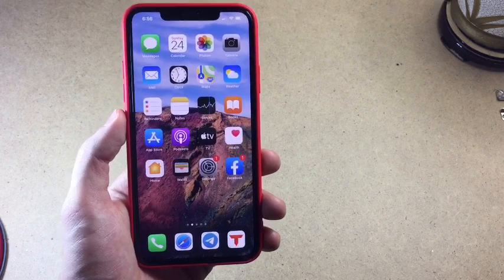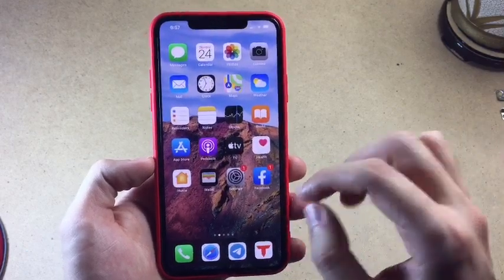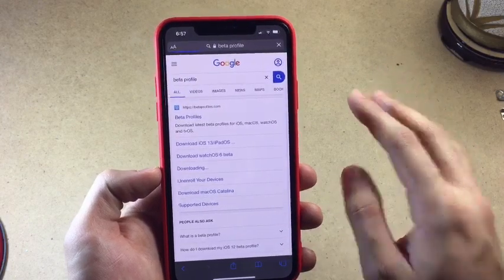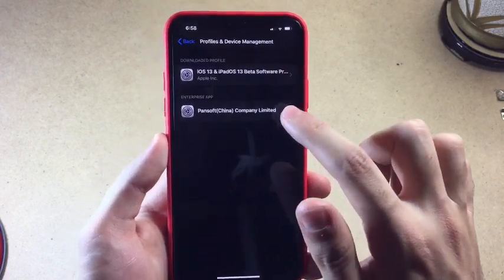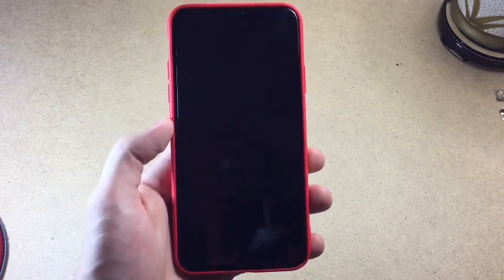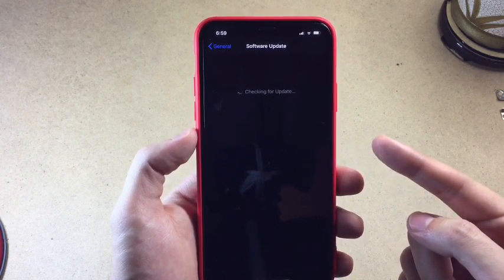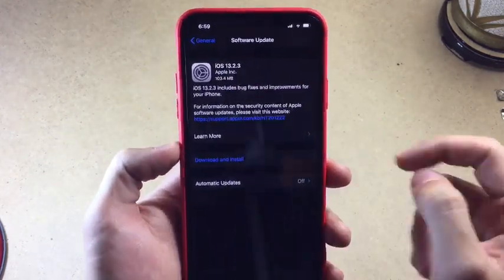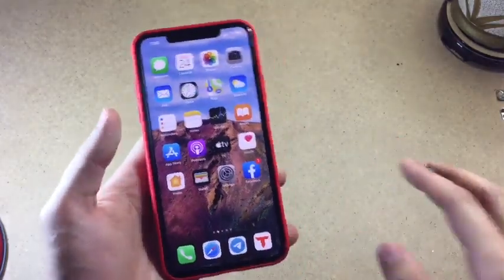Fix Estimating time remaining (update to iOS 13)